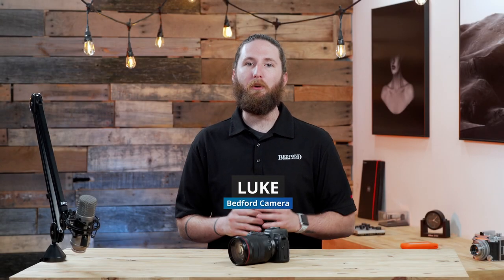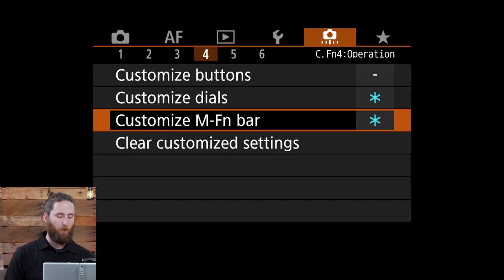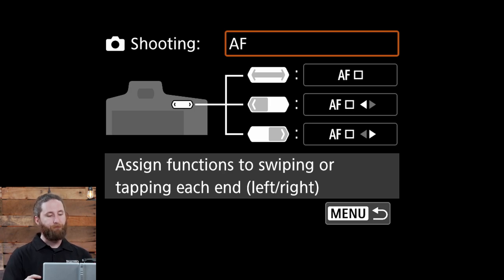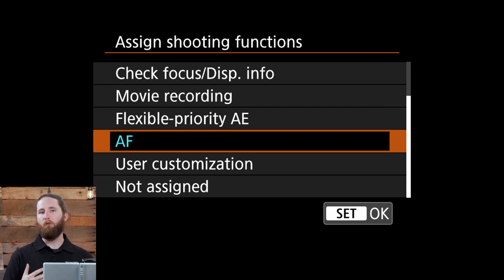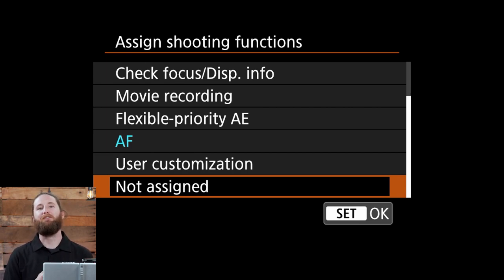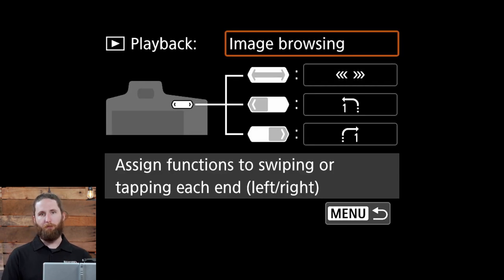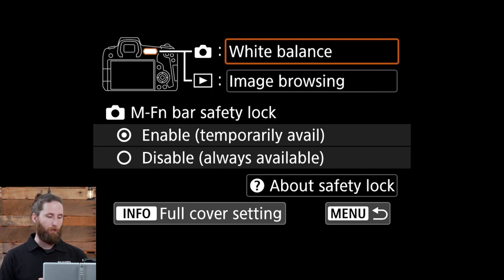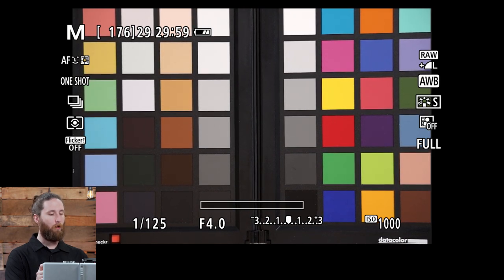Canon EOS R Multi-function Bar | Tips & Tricks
Learn everything you need to know about the multi-function bar on the Canon EOS R camera and pick up some tips you may not have known! Join us as we cover setting up custom shooting functions and show intuitive controls for utilizing the bar as well as turning functions on and off.